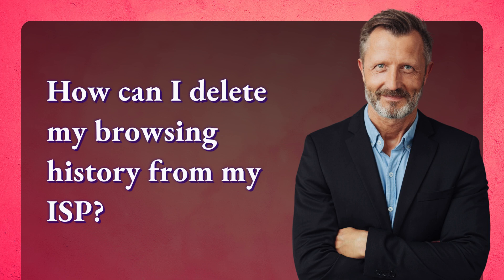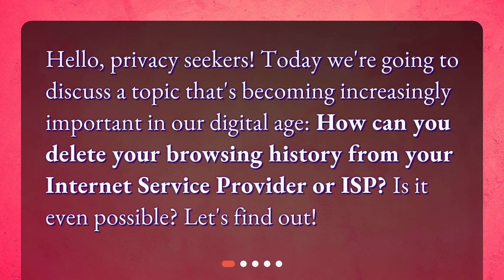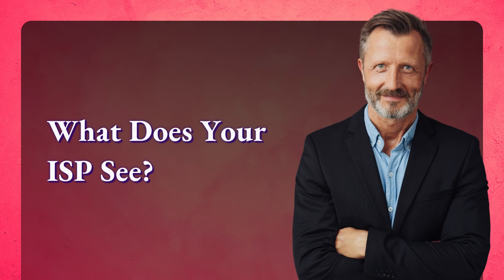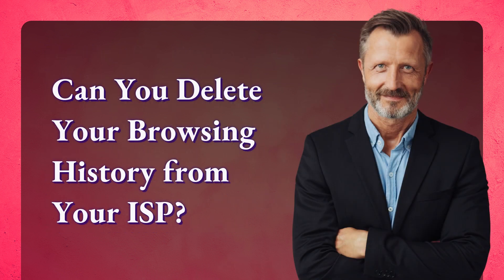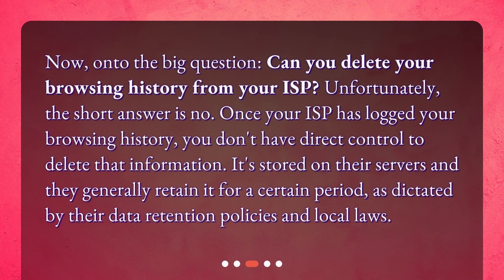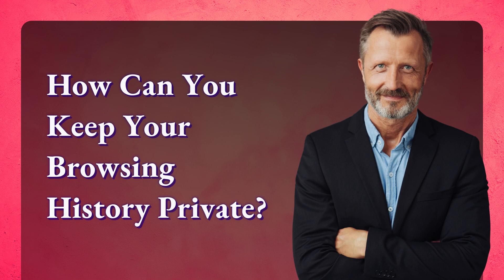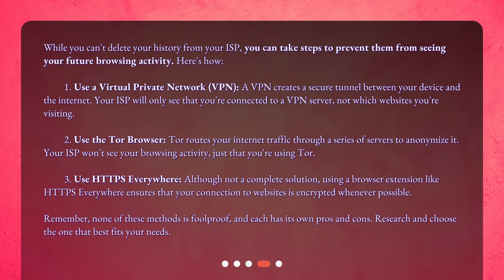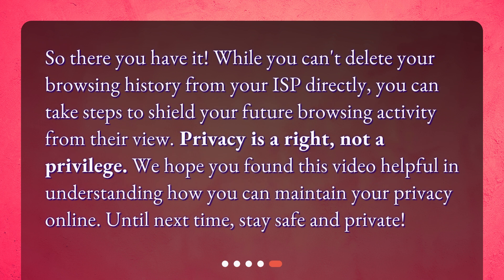How can I delete my browsing history from my ISP?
How to Keep Your Browsing History Private from Your ISP • Is your ISP tracking your every move online? Learn how to keep your browsing history private with these simple steps! Discover what your ISP can see, why you can't delete your browsing history, and how to use a VPN, Tor Browser, and HTTPS Everywhere to protect your online privacy. Don't let your ISP spy on you any longer - watch now!

00:00 • How can I delete my browsing history from my ISP?
00:21 • What Does Your ISP See?
00:52 • Can You Delete Your Browsing History from Your ISP?
01:20 • How Can You Keep Your Browsing History Private?